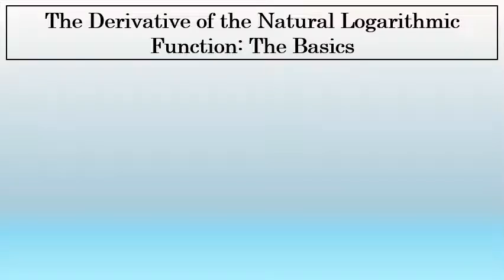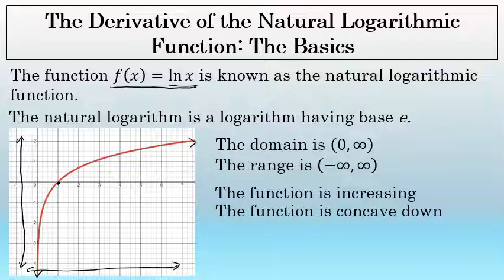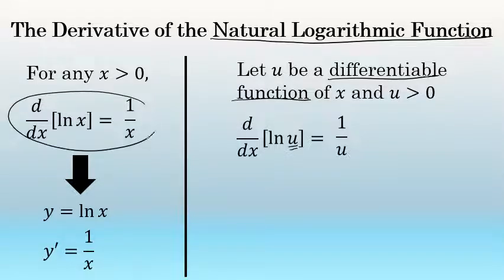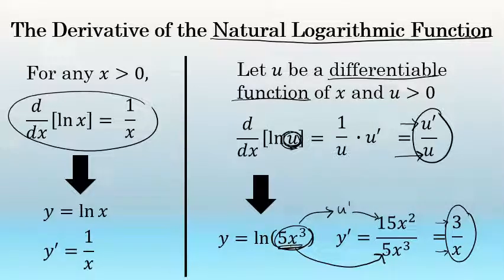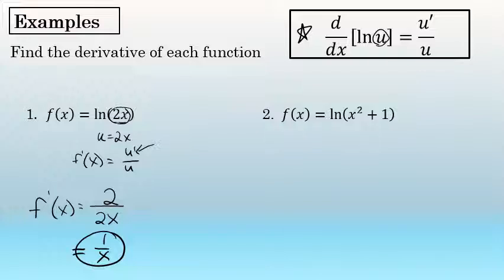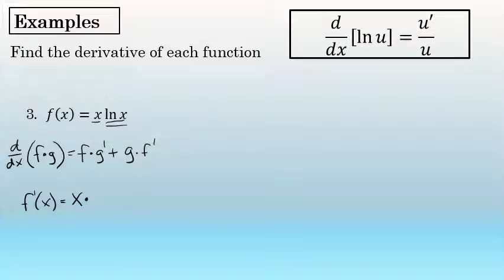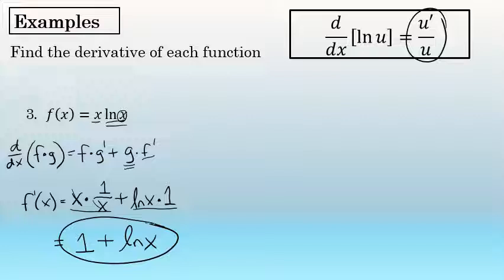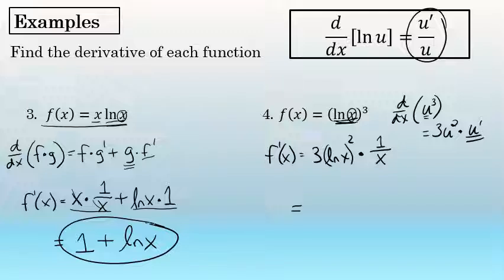The Derivative of the Natural Logarithm: The Basics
The natural logarithmic function is defined as f(x)=ln(x).

In this video I present the differentiation rule for the natural log and complete four examples using this rule.

Video contents:

0:17 - An brief overview of the properties of f(x)=ln(x)
1:48 - A statement of the rule for the differentiation of f(x)=ln(x) and a basic example
2:25 -  A statement of the rule for the differentiation of f(x)=ln(u) and a basic example
4:42 - Example 1 - The derivative of f(x)=ln(2x)
5:39 - Example 2 - The derivative of f(x)=ln(x^2 + 1)
6:41 - Example 3 - The derivative of f(x)=xln(x) - This example requires the product rule
8:48 - Example 4 - The derivative of f(x)=(ln(x))^3 - This example requires the chain rule